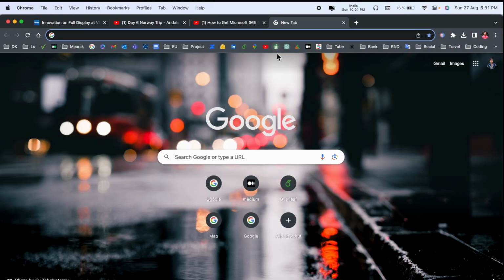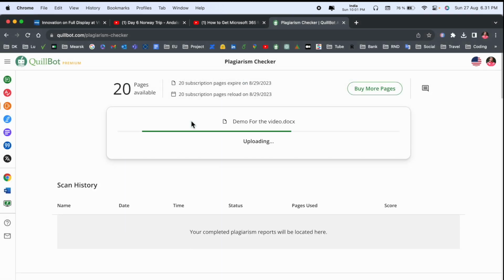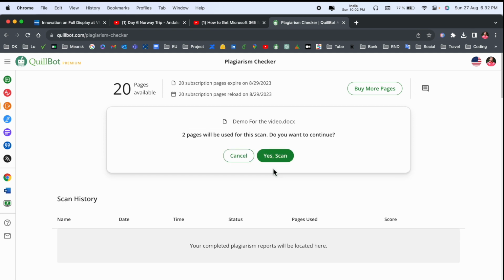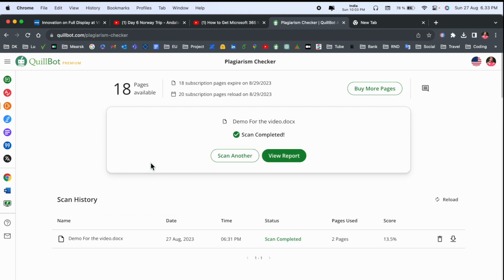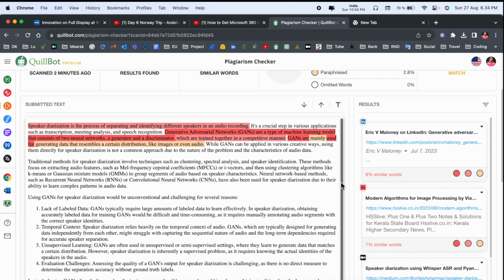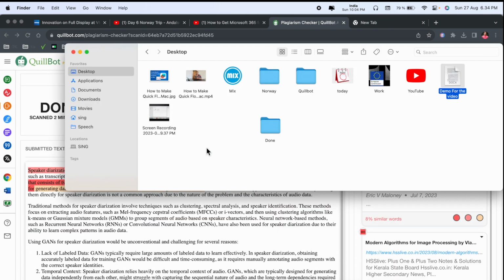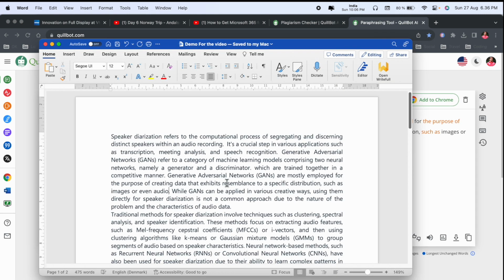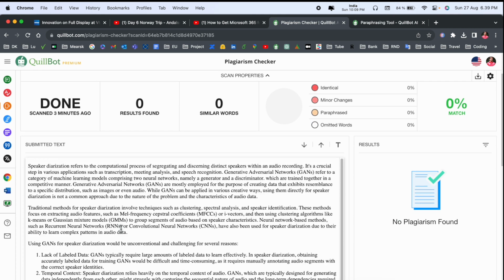How to Use QuillBot AI | Plagiarism Checker & Paraphrasing Tool Tutorial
In this complete QuillBot AI tutorial, I’ll show you how to use the QuillBot paraphrasing tool, grammar checker, summarizer, and plagiarism checker step by step. Whether you're a student, blogger, content writer, freelancer, researcher, or YouTuber, QuillBot AI can help you improve your writing, avoid plagiarism, and create high-quality content faster.

✅ In This Video You’ll Learn:
How to use QuillBot AI
Best QuillBot paraphrasing modes
How to check plagiarism with QuillBot
Tips to rewrite content naturally
How students and creators use QuillBot effectively
QuillBot AI features explained
QuillBot is one of the most popular AI writing tools for content rewriting, grammar correction, sentence improvement, and plagiarism detection. If you want better writing with AI, this tutorial is for you.

Which AI writing tool do you use the most?

quillbot ai tutorial
how to use quillbot
quillbot paraphrasing tool
quillbot plagiarism checker
best ai writing tools
ai paraphrasing tool free
quillbot for students
rewrite content with ai
quillbot premium features
ai tools for content writing